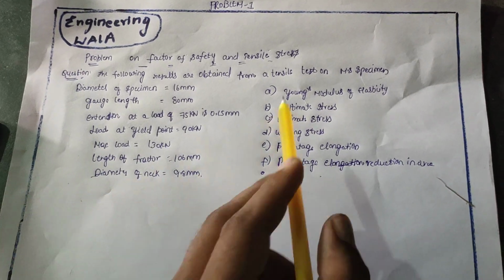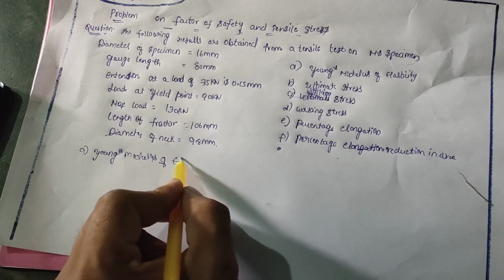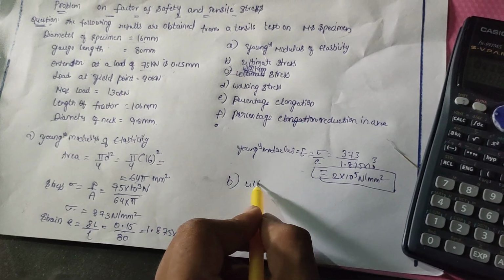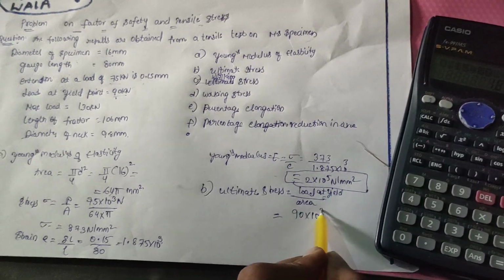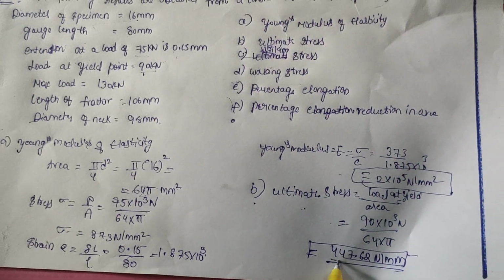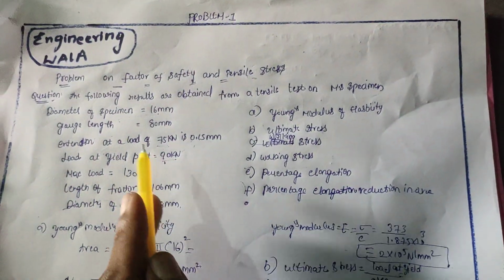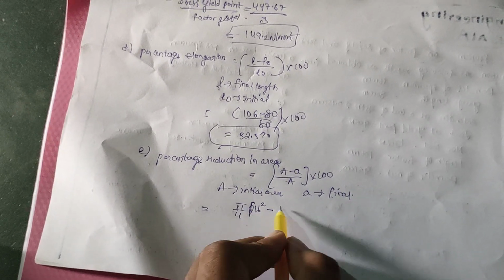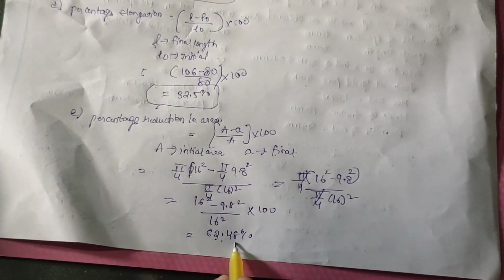problem 1/factor of safety on tensile strength acted by a bar/mechanical engineering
problem according.to the chapter for the strength of materials